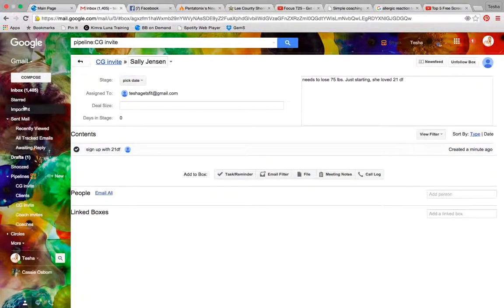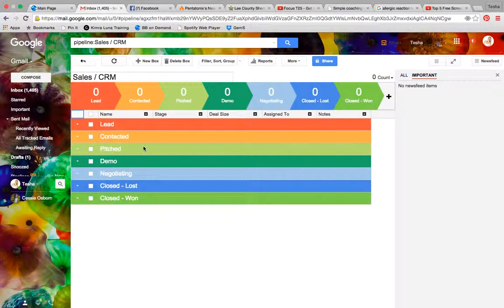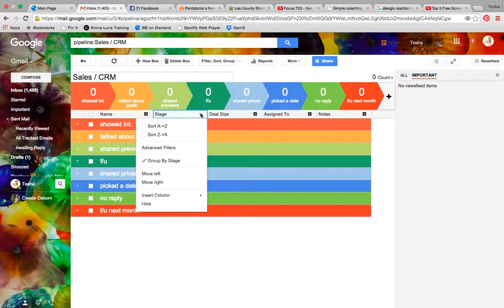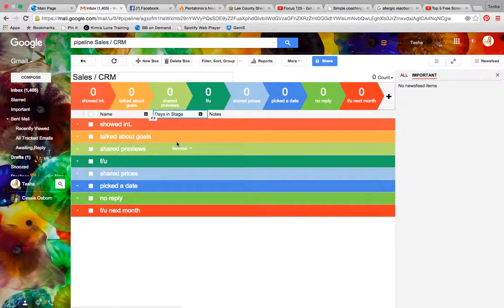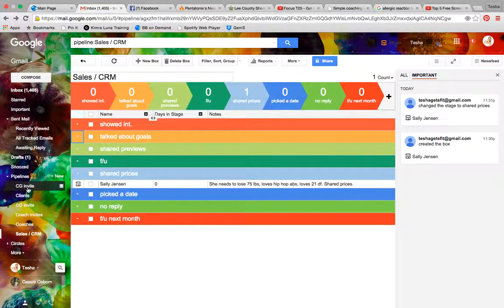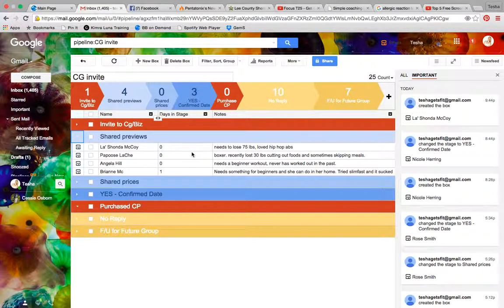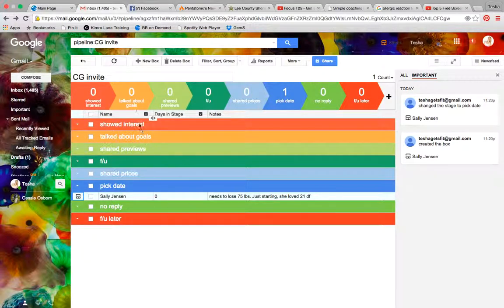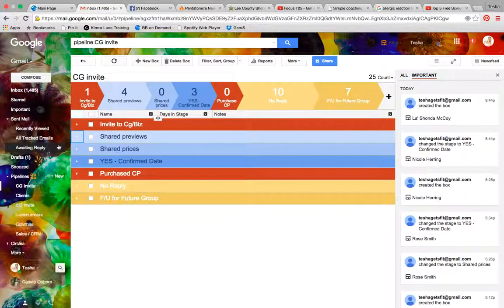How I use STREAK for my Beachbody Business.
Thank you Sarah Facemire for introducing it to me =)